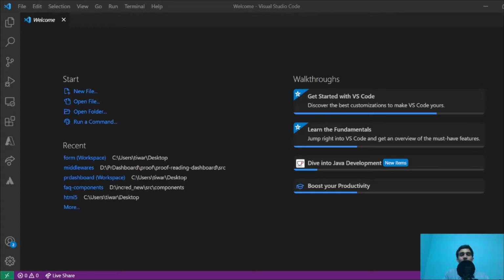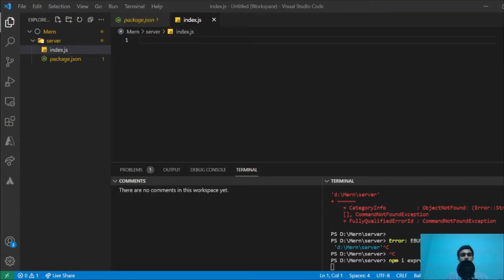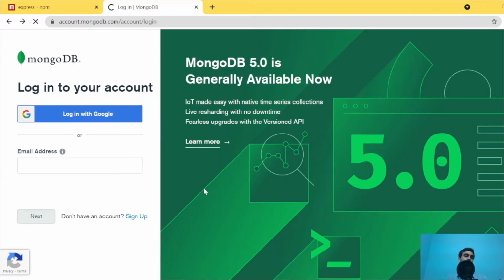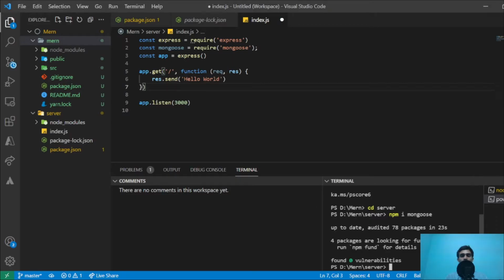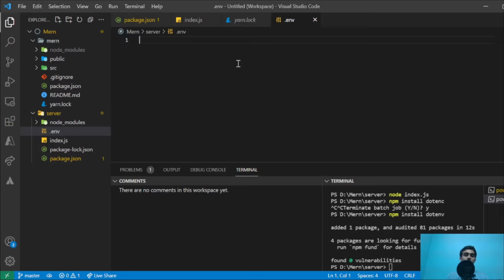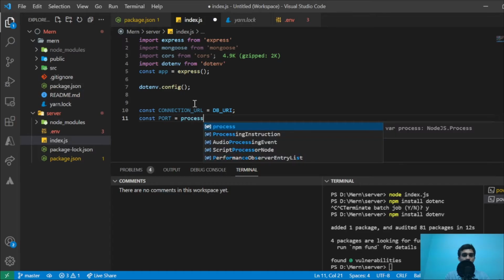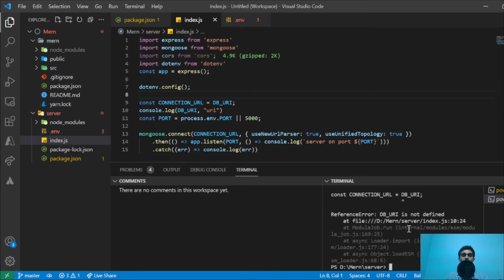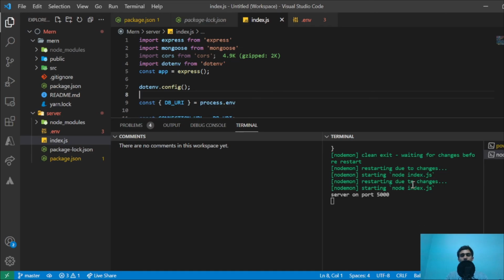BUILDING an App using React + Redux, Node, Express, MongoDB Part 1 [Full Stack MERN ]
and BUILDING an App using React + Redux, Node, Express, MongoDB Part 1 [Full Stack MERN ]
Beginner Friendly